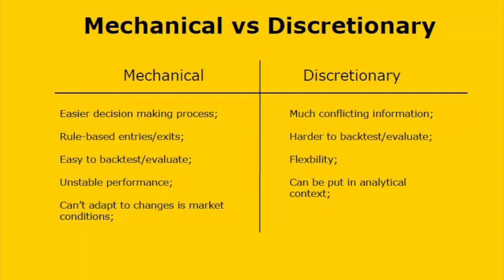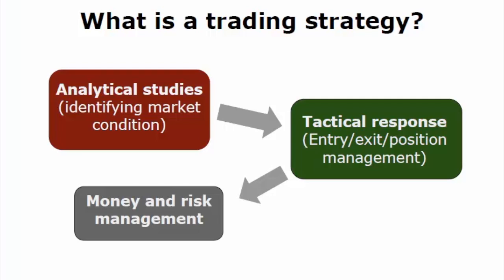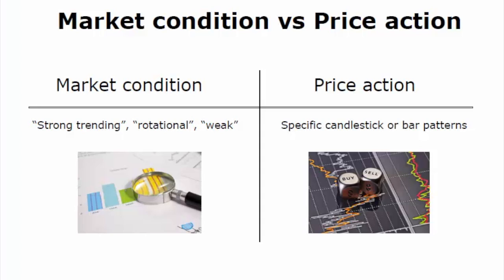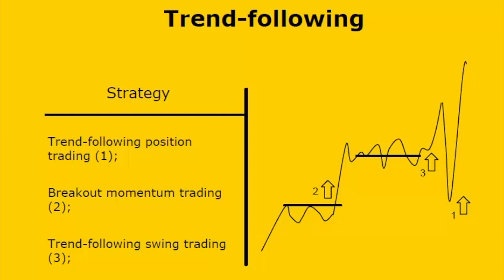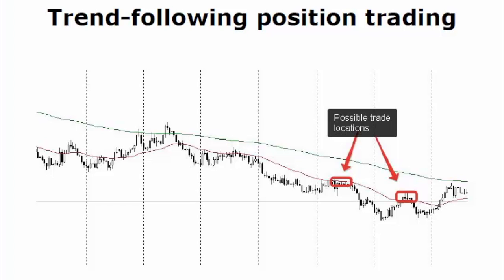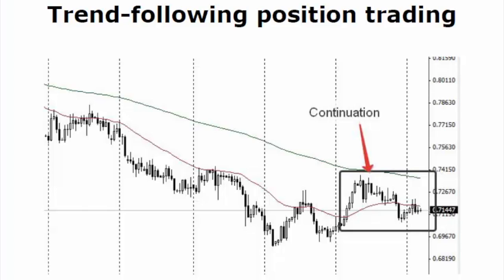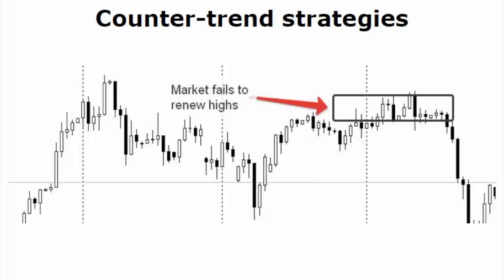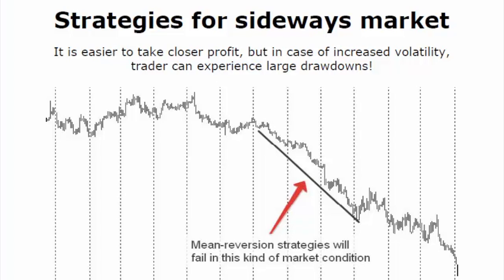Forex Webinar "The non random way to trade How to create and implement your strategy Part 1"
Forex Webinar on 17/11/15 by Stanislav Bernuhov, EXNESS. In this series of forex webinar video we will guide you though the process of identifying your supposed trading niche, asking right questions and exploring your personal strength.
Every trader recognizes the need for a strategy to be able to consistently capture profit from the market. Too many traders reduce their strategy to rules of entry, exit and position management. And, what is worse, they just take somebody’s strategy and try to blindly apply it in their own trading. Yet, it may be useful for learning purposes, it alone can’t help you produce stable profit. All successful traders have designed their own strategy suiting their character, risk tolerance and personal strengths.

Trading strategy can be either mechanical or discretionary or both. Do you need to be 100% mechanical trader, or do you need to have more flexibility in decision making process? Regardless of the type of your preferred trading strategy (mechanical or discretionary), you will have to identify your trading niche. Drifting between trading styles will affect negatively on your performance, at least before you obtain enough experience. So, you will have to stick to one trading style at a time.

What type of trader do you intend to be? Do you want to be a position trader, or short-term momentum trader, or maybe you want to be counter-trend scalper? Every trading niche has its advantages and drawbacks, as well as specific parameters of a “norm” (proft factor, proft/loss ratio per trade etc.)

If you have any query on this free forex trading video series, please them in the comments below.